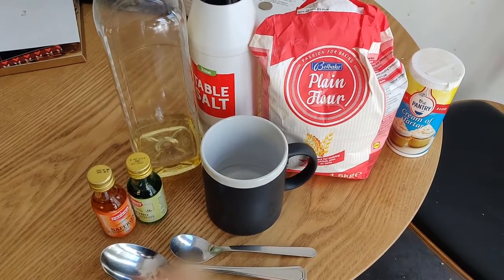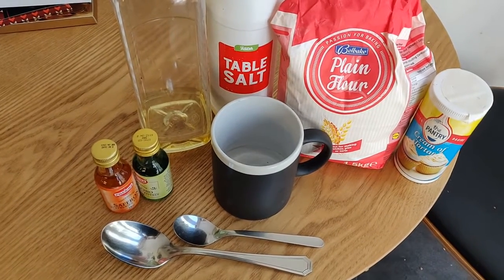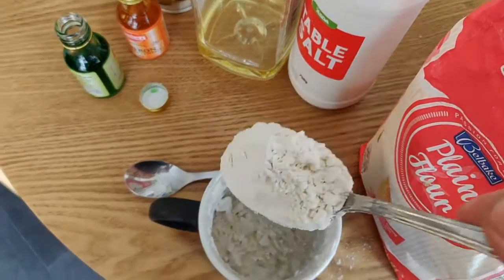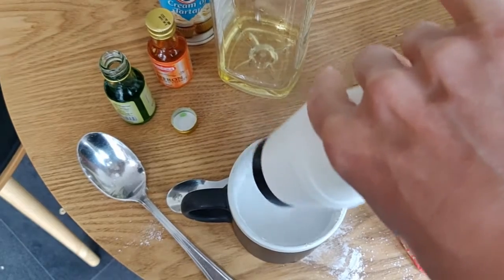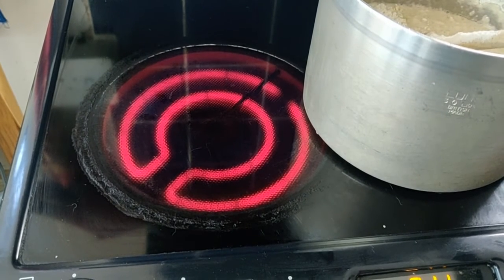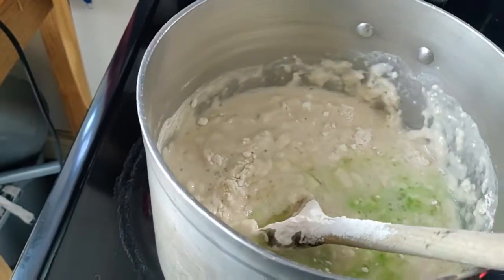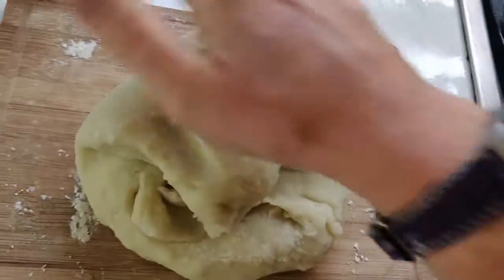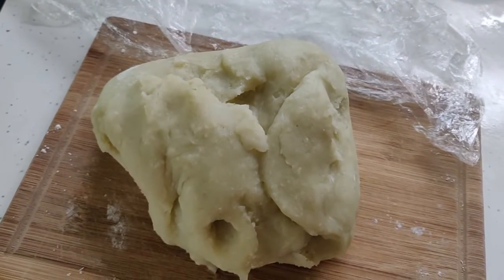How to make playdough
Ms Chapman shows you a simple recipe for making playdough. You will need plain flour, water, oil, salt, food colouring and cream of tartar.